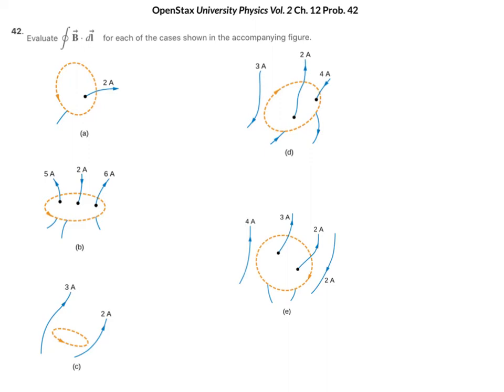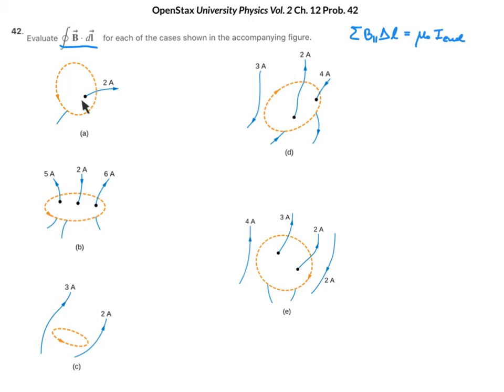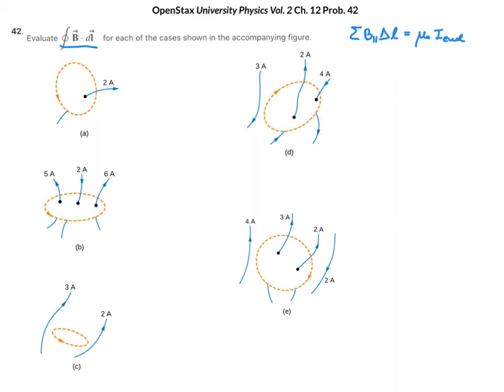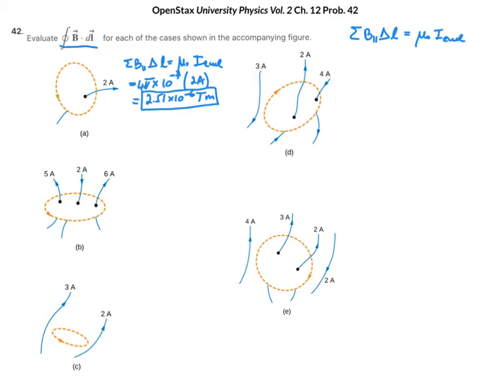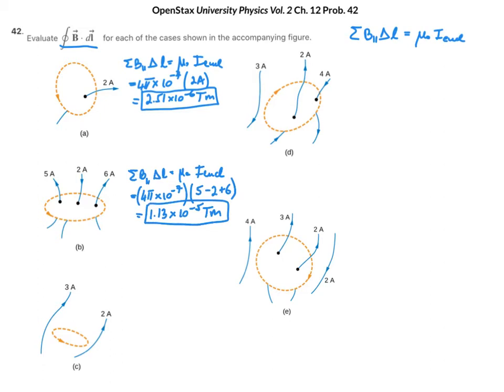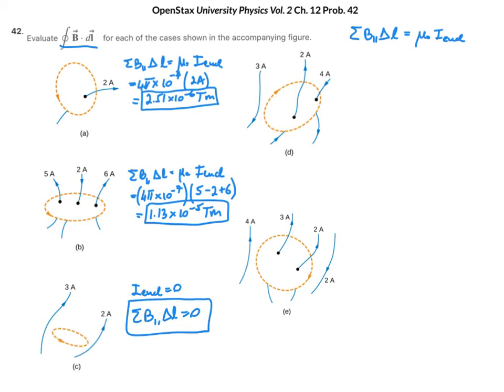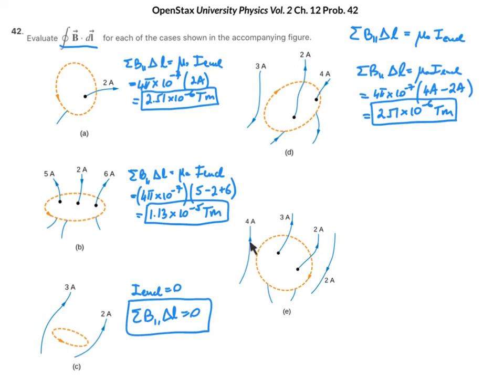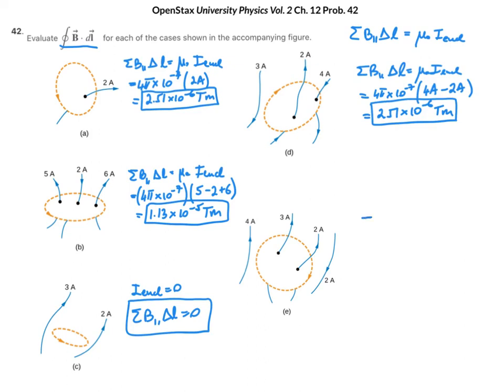Ampere’s Law Problem